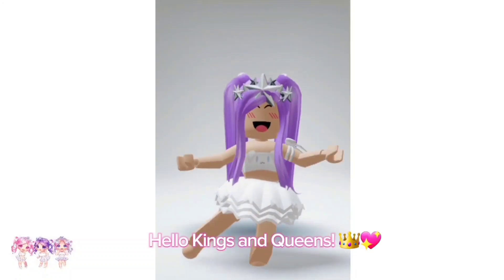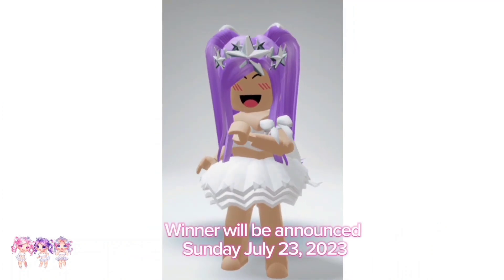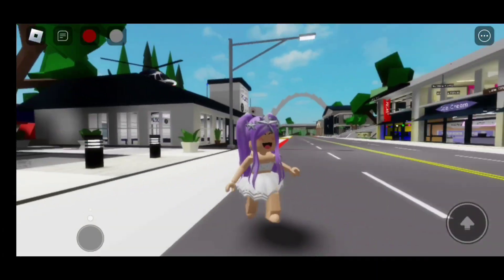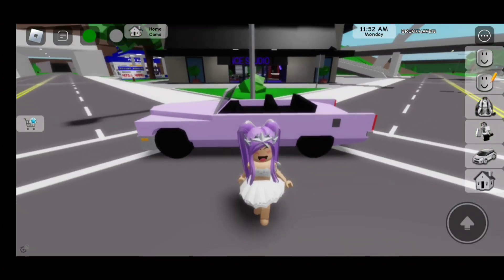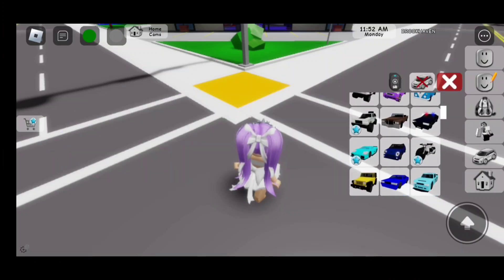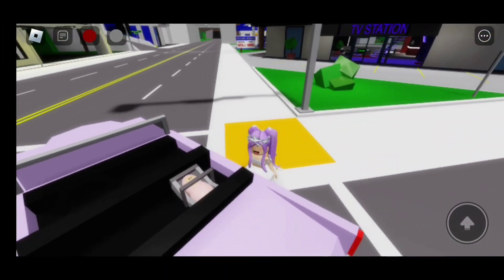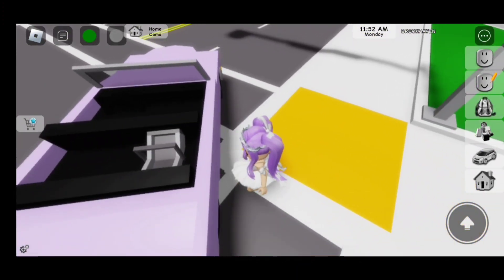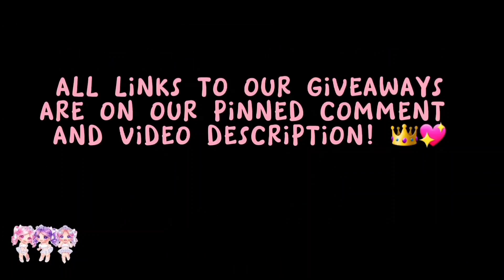*NEW* HOW TO SPAWN A BABY CAR SEAT IN YOUR VEHICLE IN BROOKHAVEN 🏡RP ROBLOX 👶✨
NEW HOW TO SPAWN A BABY CAR SEAT IN YOUR VEHICLE IN BROOKHAVEN RP ROBLOX! IN TODAY'S VIDEO I WILL BE SHOWING HOW TO SPAWN A BABY CAR SEAT IN YOUR VEHICLE IN BROOKHAVEN RP! THIS IS A NEW FEATURE THAT WAS ADDED IN THE NEW BROOKHAVEN UPDATE AND IT IS HONESTLY AMAZING!!! PLEASE MAKE SURE TO WATCH OUR VIDEO UNTIL THE END SO YOU DON'T MISS OUT ON HOW TO ADD A BABY CAR SEAT IN YOUR BROOKHAVEN VEHICLE!

｡ ⋆｡ ﾟ🤍 ⋆｡ ﾟ☁︎｡ ⋆｡ ﾟ🤍   ⋆｡ ﾟ☁︎｡ ⋆｡ ﾟ🤍 ﾟ｡ ⋆｡